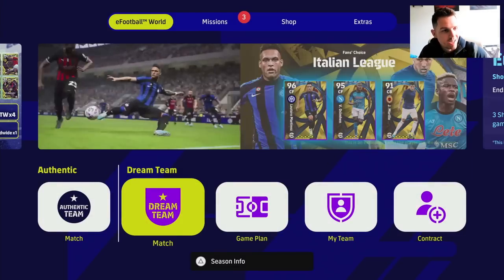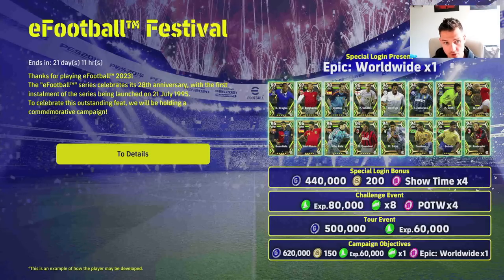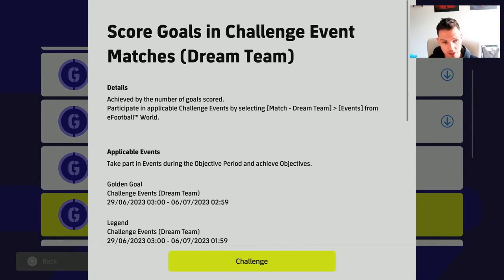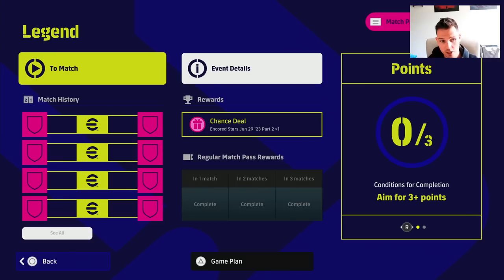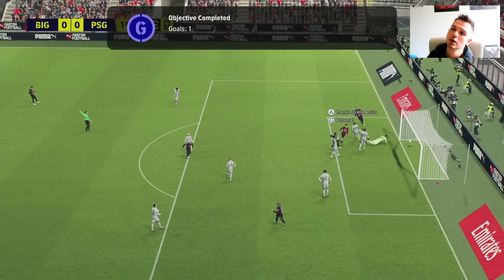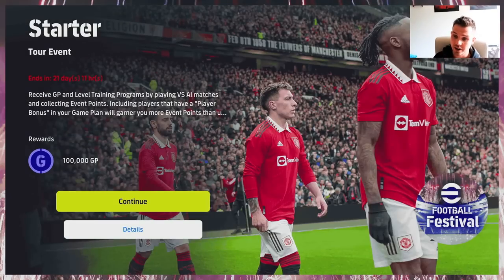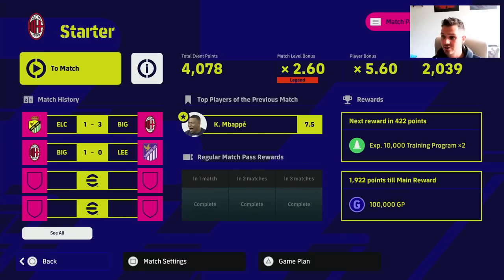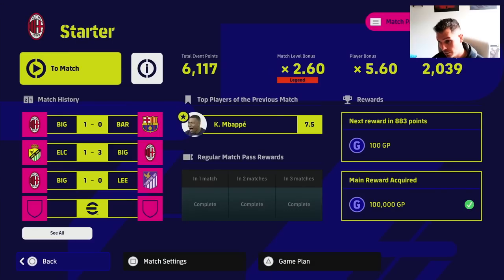eFootball 2023 | HOW TO GET 2ND LEGEND SPIN & CLEAR OBJECTIVES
More objectives unlock each week and as you clear them, they are added to the list.